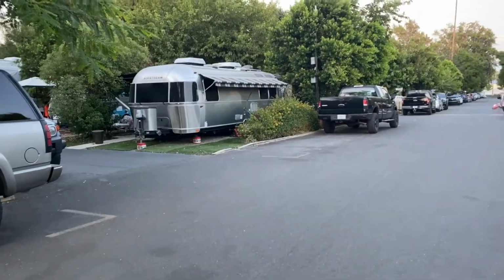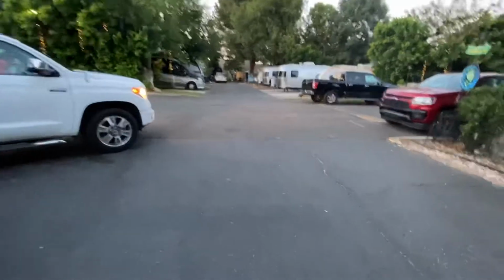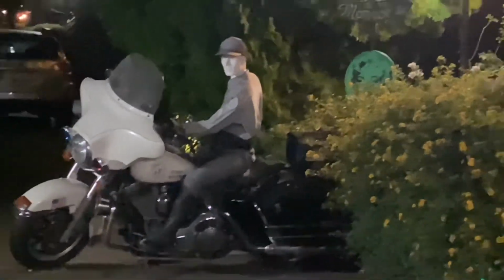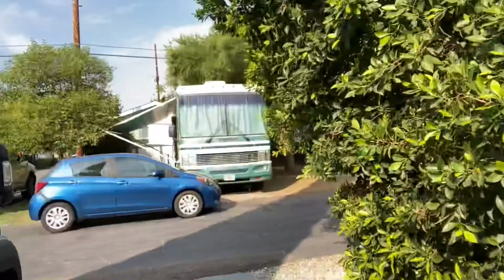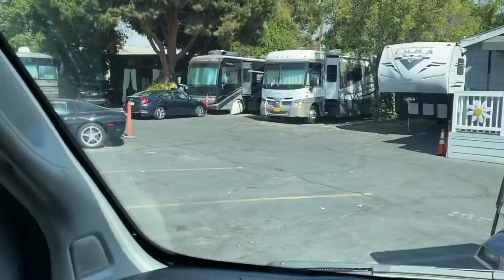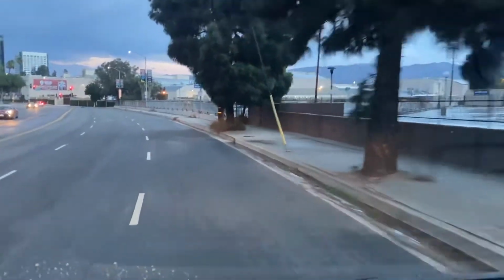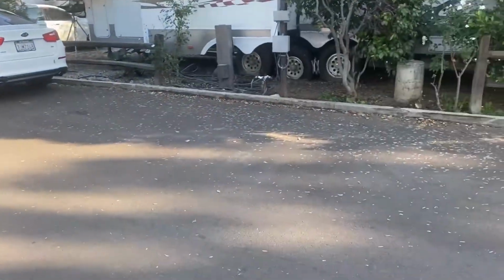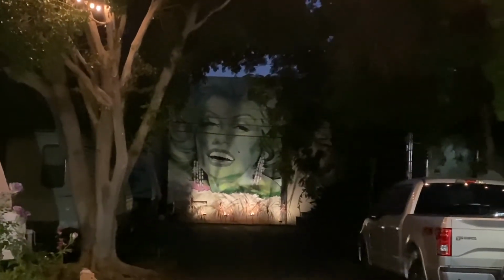Hollywood RV Park